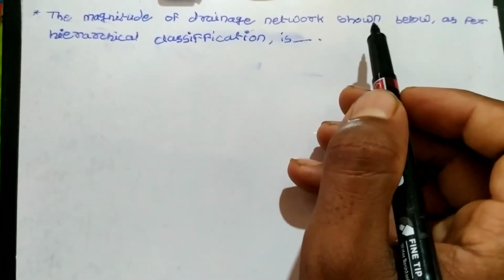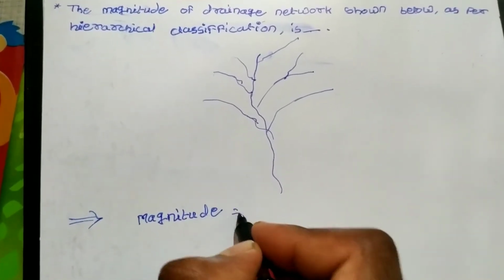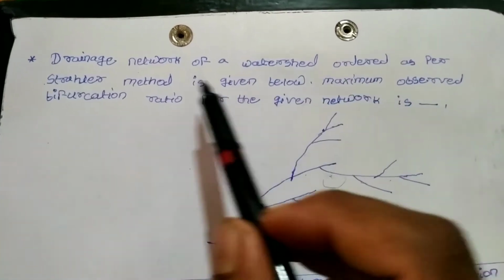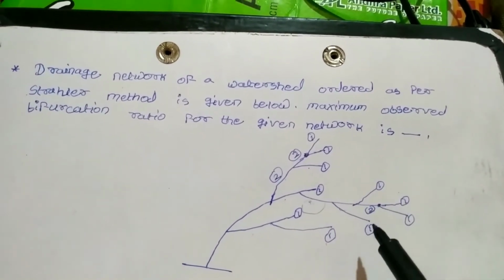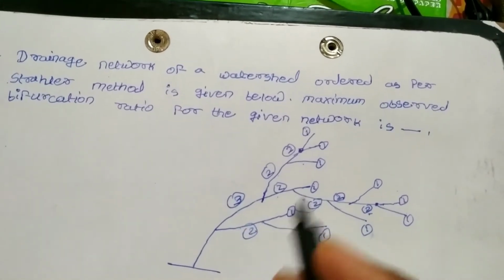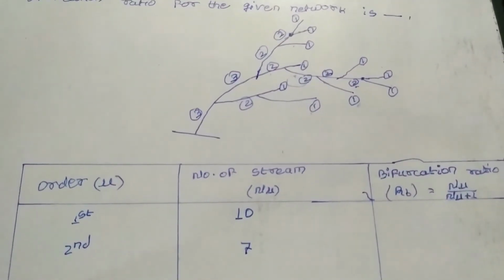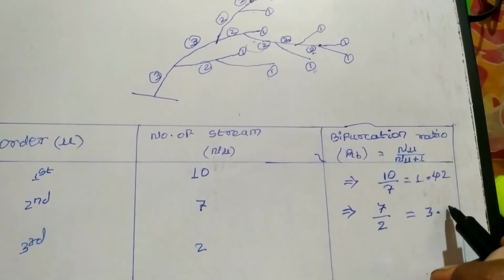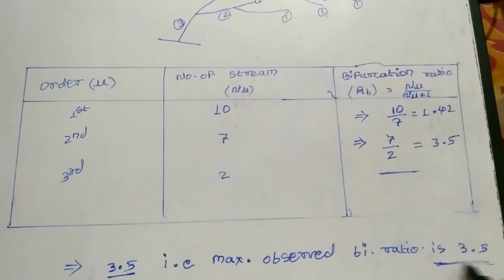Basin magnitude, Bifurcation ratio ;IIT JAM GEOLOGY NUMERICAL#5 ;GEOMORPHOLOGY NUMERICALS #4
Basin magnitude, Bifurcation ratio ;IIT JAM GEOLOGY NUMERICAL #5 ;Geomorphology numerical #4